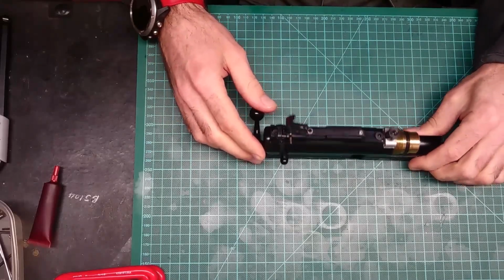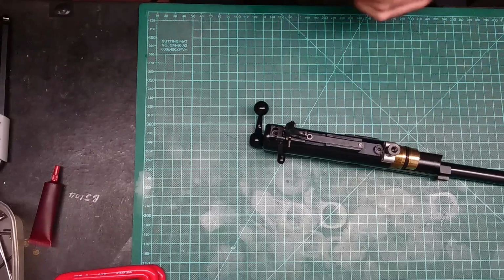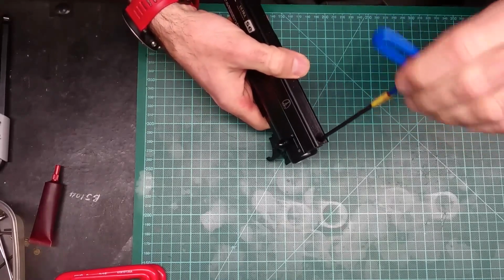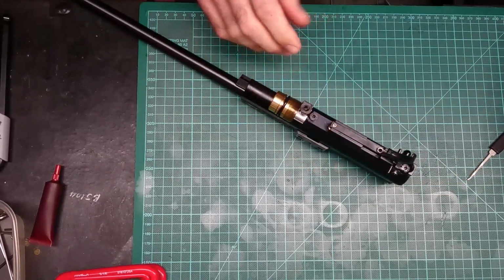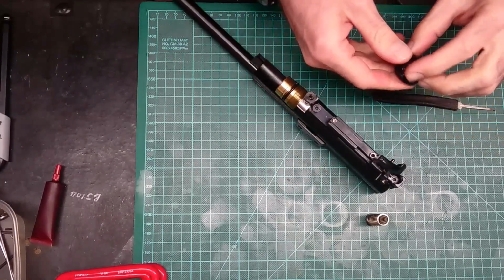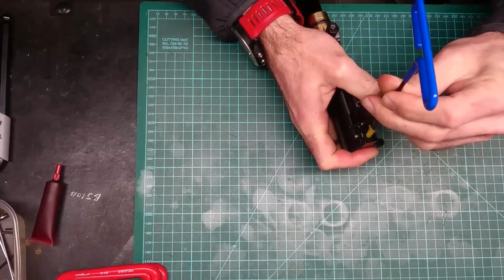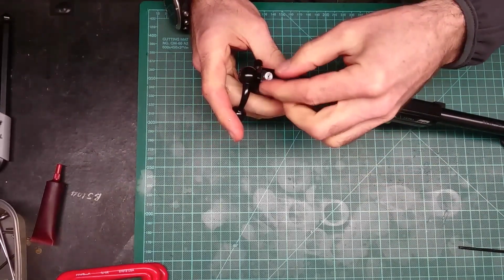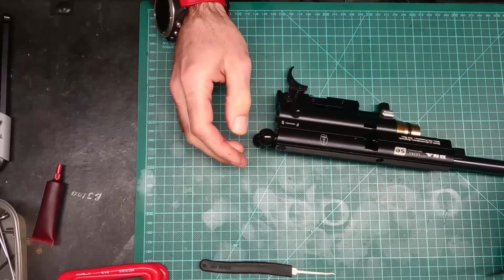How to remove the BSA hammer spring adjuster XTX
This video shows you how to remove the complete hammer spring adjuster body from a BSA Ultra SE, Scorpion SE, T10 and R-10.

Do it at your own risk and I accept no responsibility if you damage yourself or your airgun.
If in doubt send your airgun to a professional.